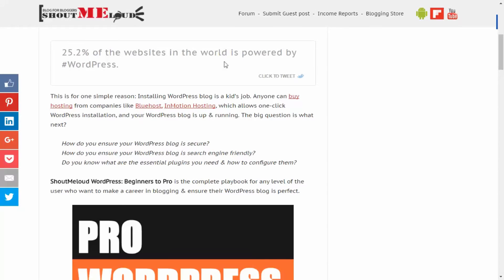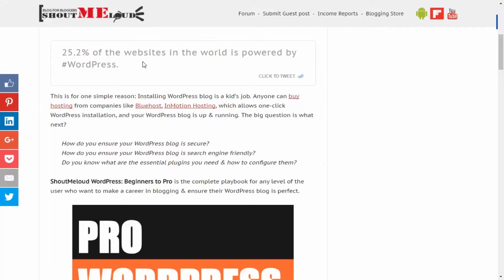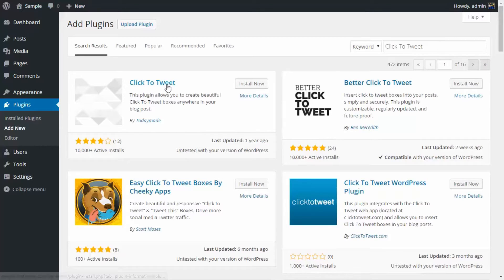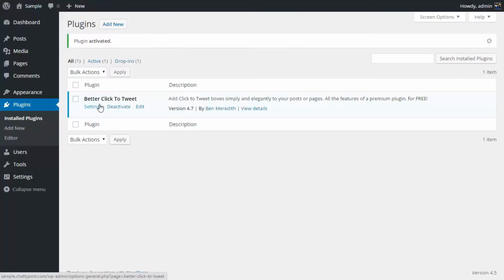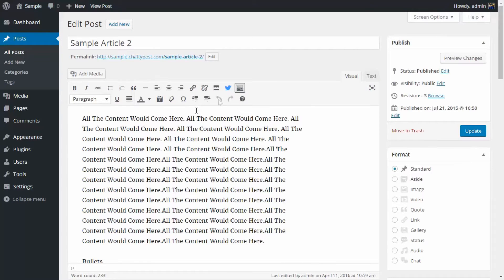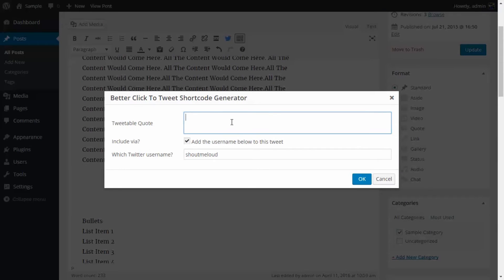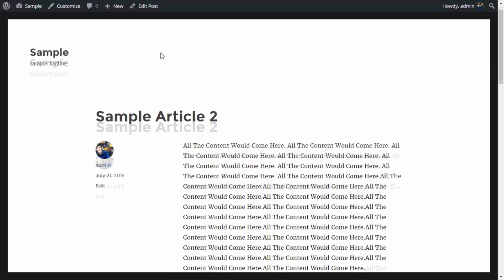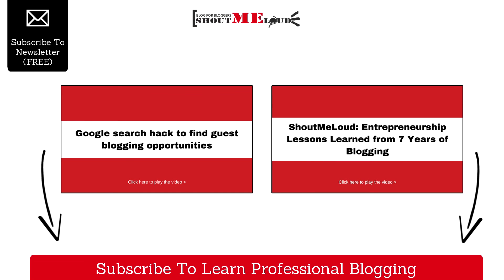How To Add "Click To Tweet" In WordPress Blog?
In this video tutorial, I will show you how to add click to tweet boxes to your WordPress blog to increase the number of tweets.

Everyone needs more shares for their blog posts. No matter how many shares you have, you need more. And to increase shares many things like scrolling share bar, attractive share buttons etc. are used.

One such thing is called "Click To Tweet" boxes. These are beautiful looking boxes which have a quote or attractive sentence which is worth tweeting, and it is very east to tweet (just click a button).

Many popular blogs like ShoutMeLoud use it. And it is definitely worth trying on your blog.